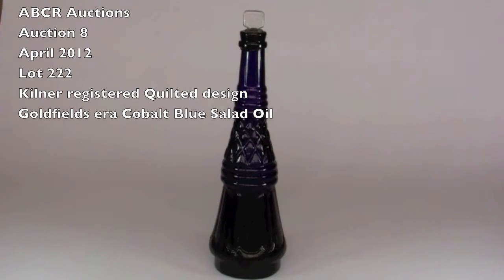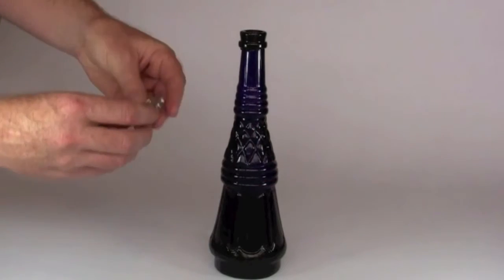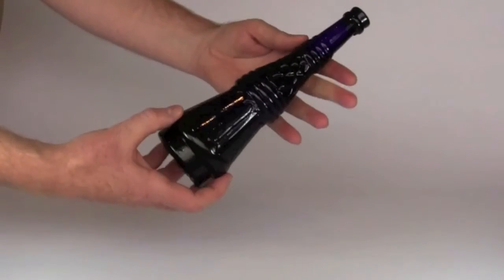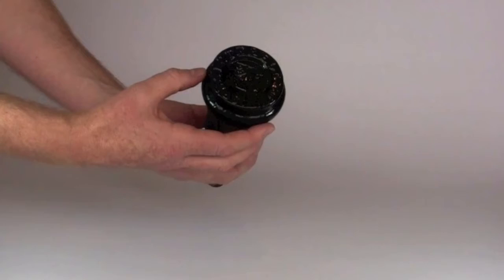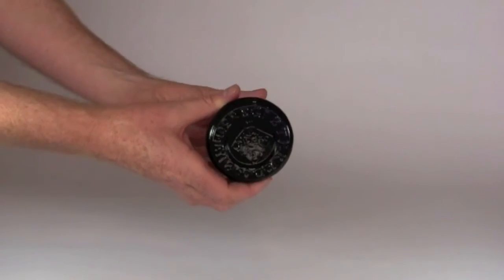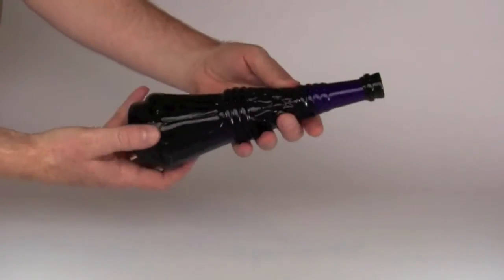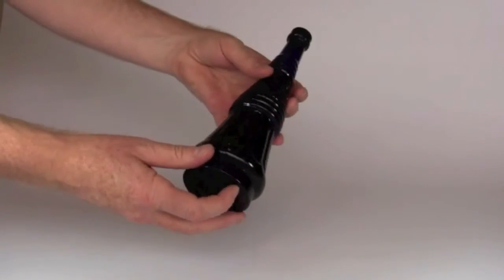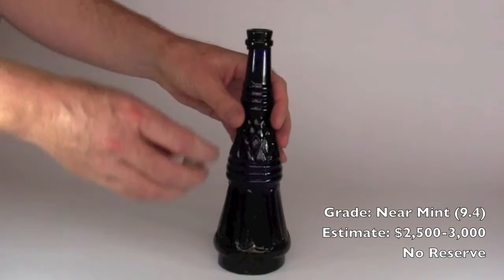Auction8Lot222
Lot 222 Antique Bottle Cobalt Blue Quilted Salad Oil Kilner Registered